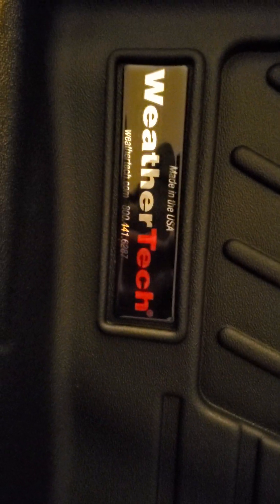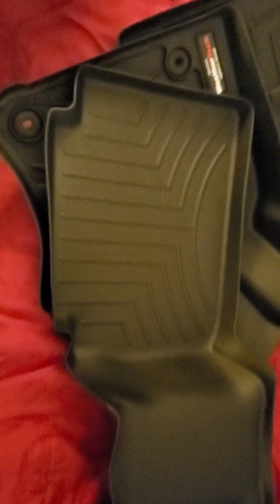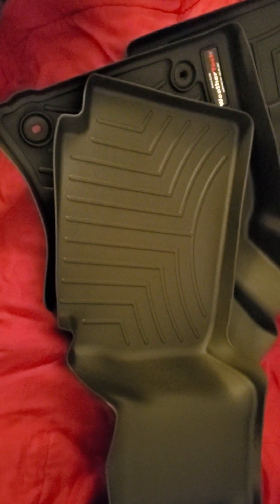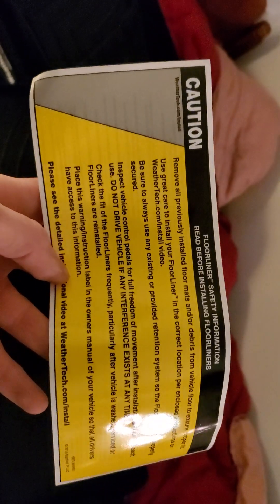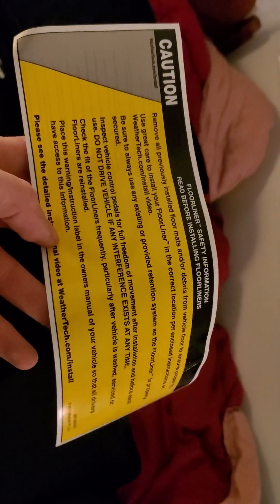Unboxing my Weather Tech floor mats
Got a gift card from my fiance and her mom for Weather Tech. The mats I ordered just came in. Let's have a look